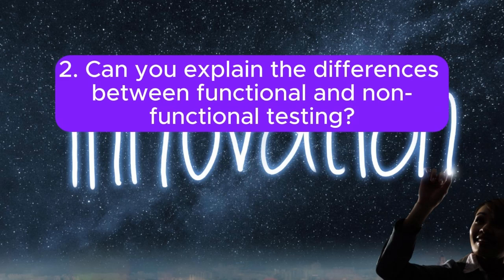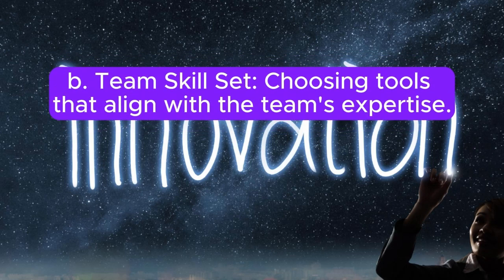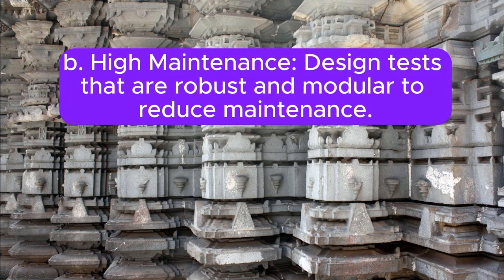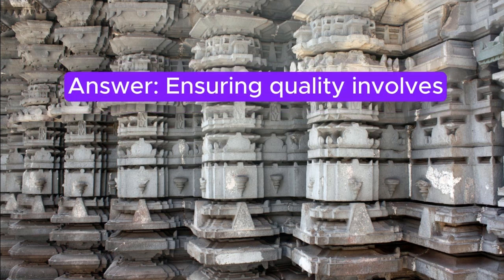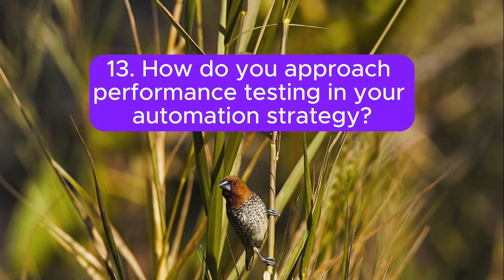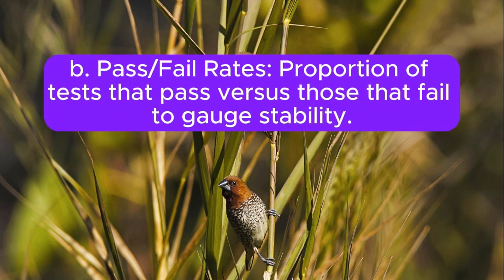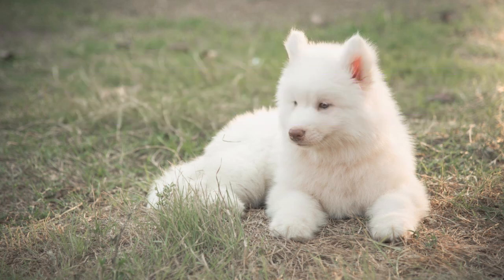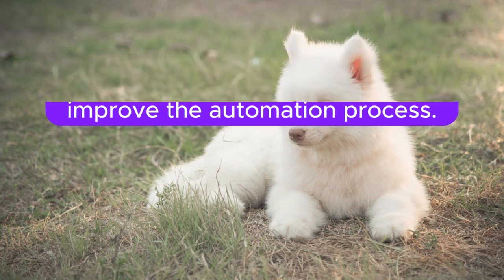"Automation Architect Interview Q&As", Most Asked Interview Q&As of AUTOMATION ARCHITECT !!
ALL Types of Most Asked Interview Q&A (Scenario-Based, Technical-Based, Behavioral-Based, Generally Most Asked, Real-World Problem-Solving and System Design) Required for your "AUTOMATION TEST ARCHITECT" Interviews are here. You people can download ALL PDFs in a single ZIP file from below Link:

Please check following video, for Most Asked Interview Q&A of POSTMAN in API TESTING Interviews:

api testing postman interview questions
api manual testing interview questions